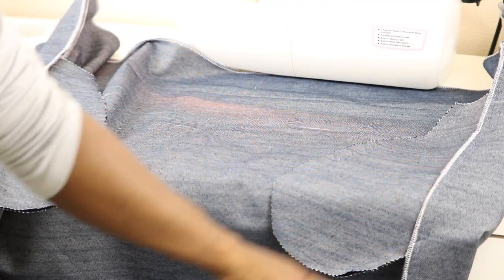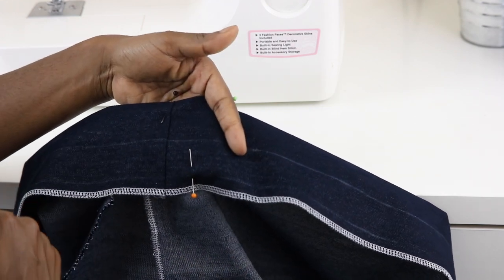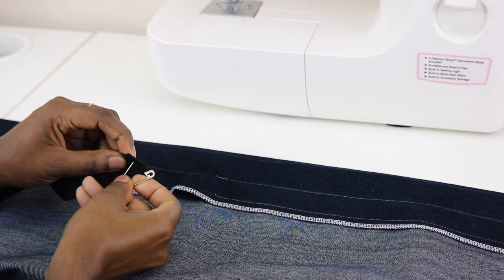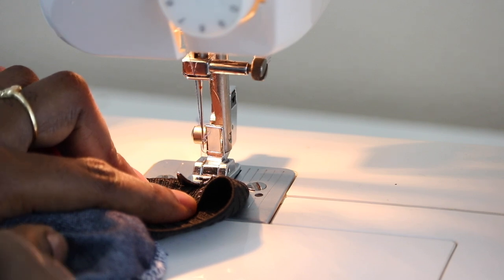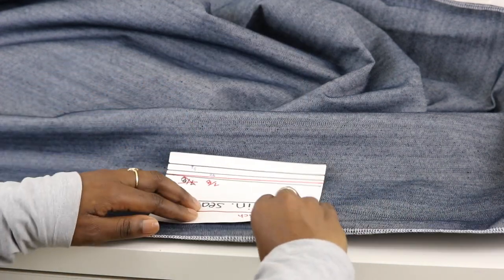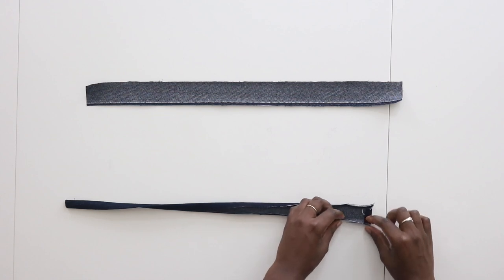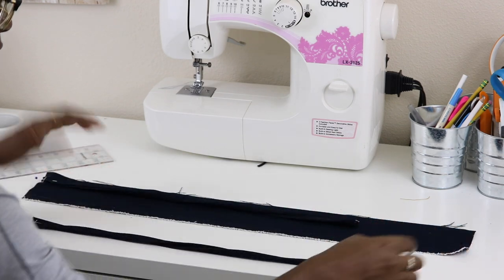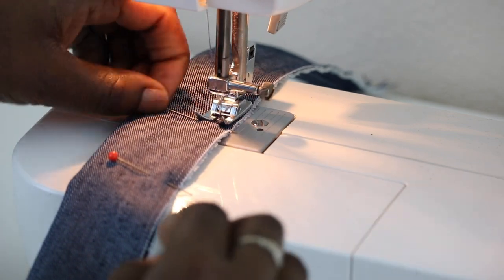DIY Denim Paper Bag Maxi Skirt with Belt | Part 2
Here’s how to make a paperbag maxi skirt with pockets and a belt using denim fabric. In Part 2 of this DIY tutorial, we finish sewing our skirt and sew our belt. Check out the time markers below to pick up right where you left off.

Pick up right where you left off:

Sew Stitching Lines 2:31
Insert Elastic 4:24
Hem skirt 8:54
Create Belt 10:43

Upcoming July Video:
- Sewing Room Tour